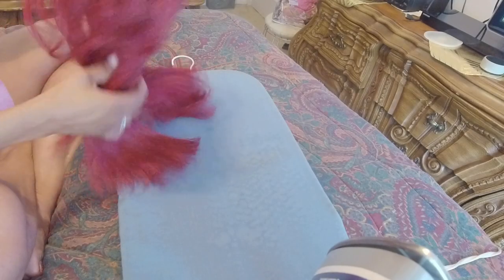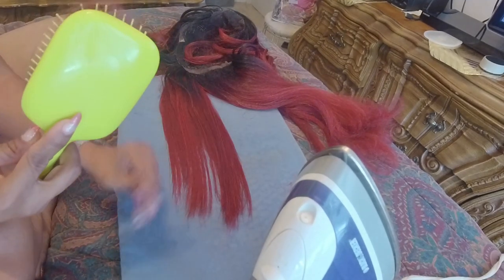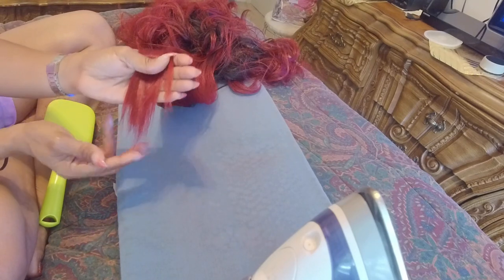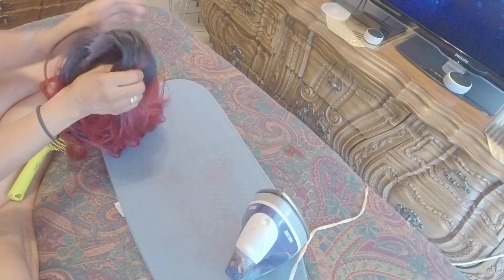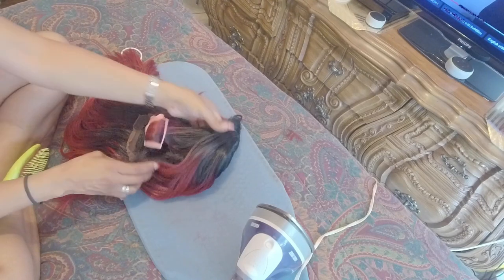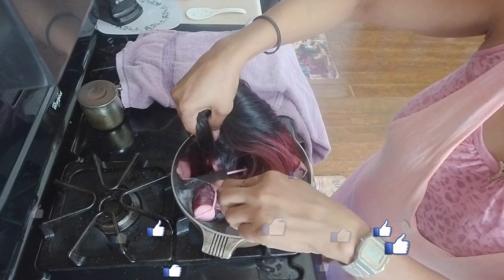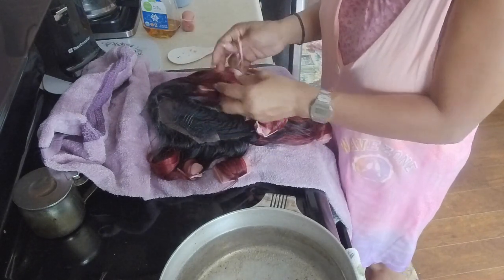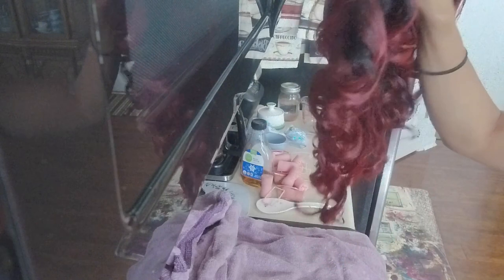The Ask Ria Show - How to Revive Your Lace Wigs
How to Revive Your Lace Wigs